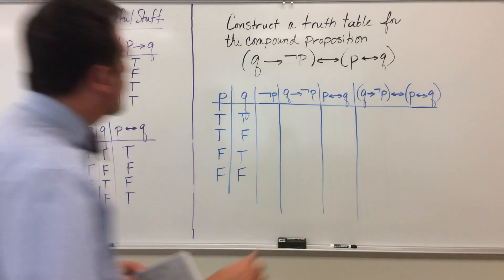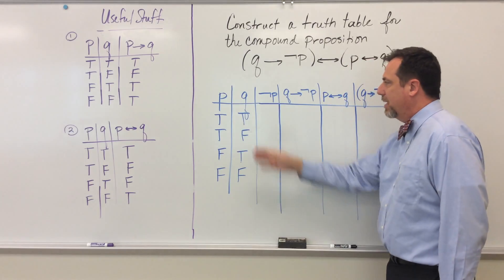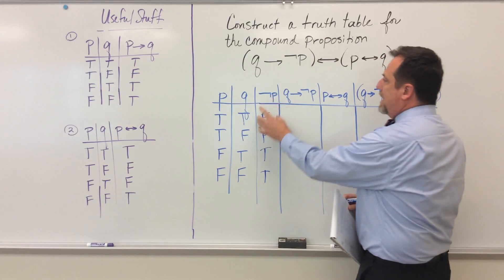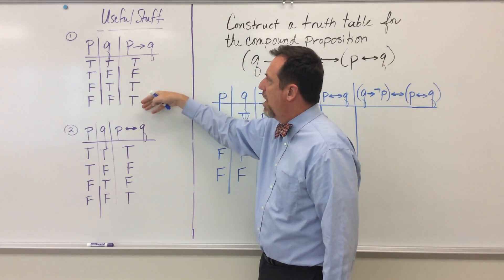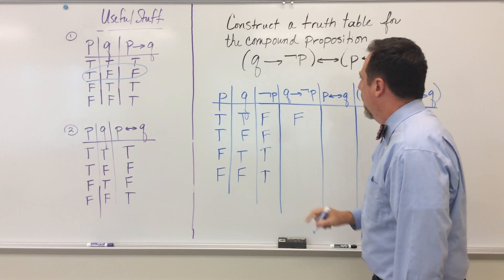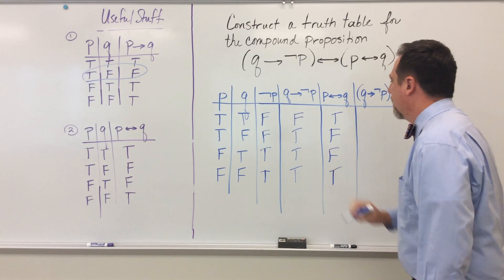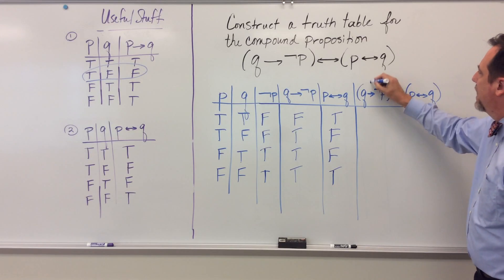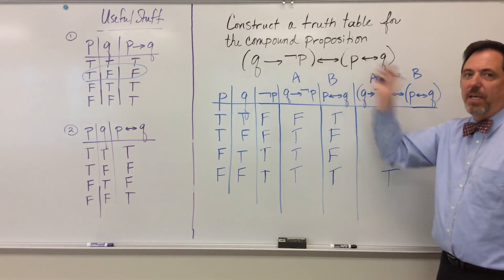Truth Table with Two Propositions Example 2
I create a truth table for a compound proposition.